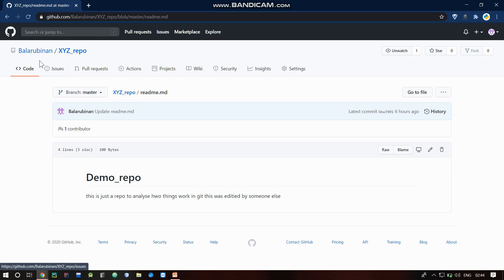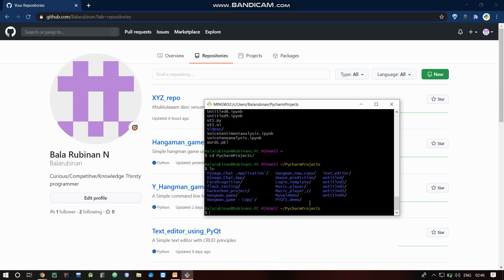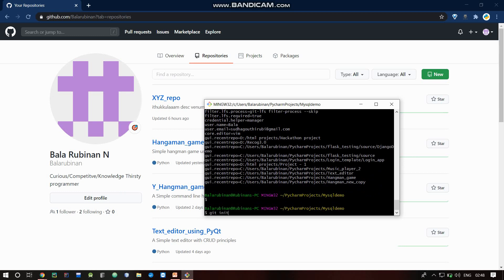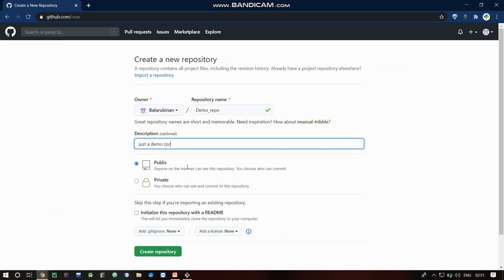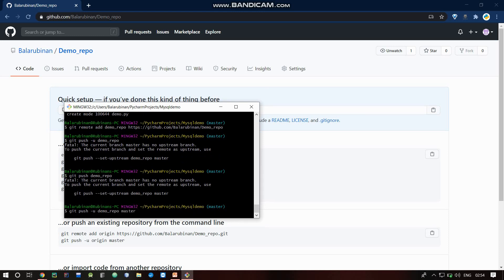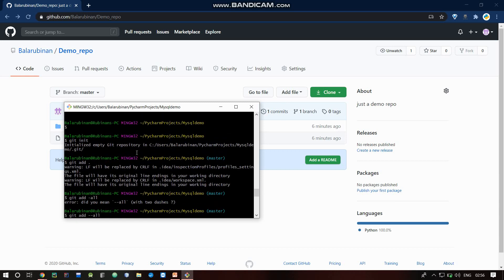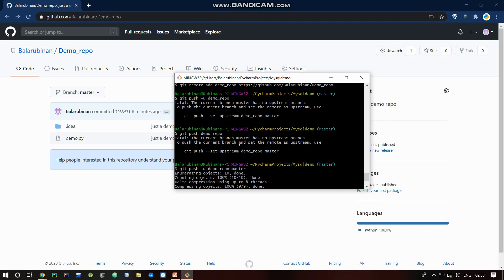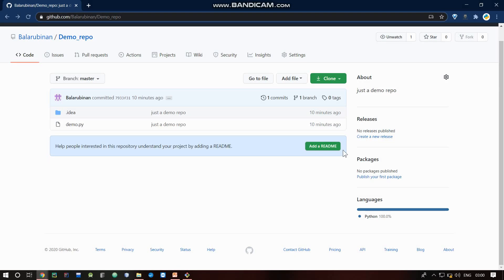Github in action | basic operations in tamil for beginners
This video describes how to push code to github using the git tool. it also explains how to setup git to get working on your computer. You need to create an account on github to get started. If you are person who doesn't like git commands, be sure to check out the next video on git GUI.